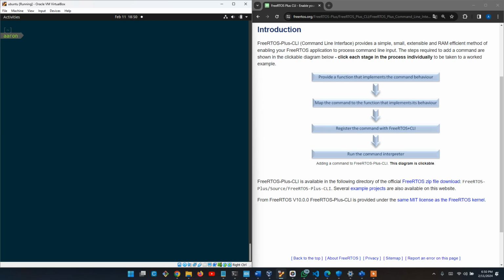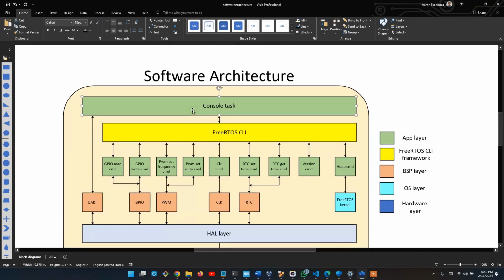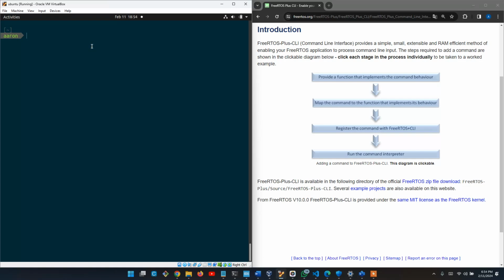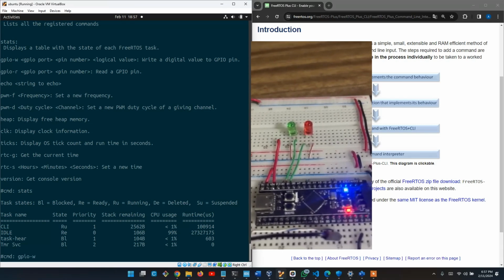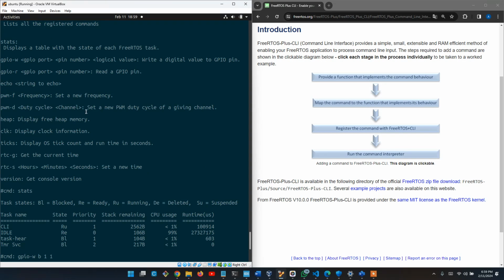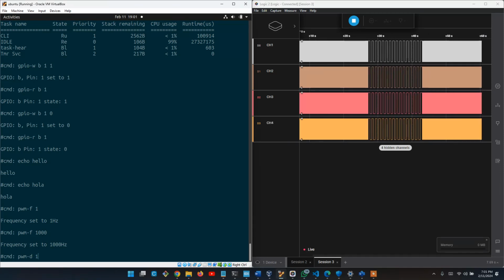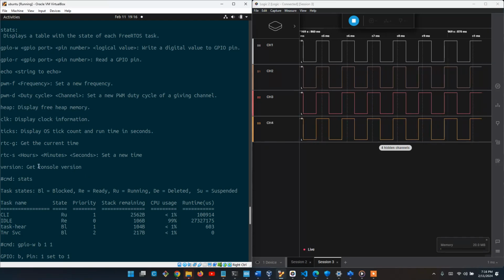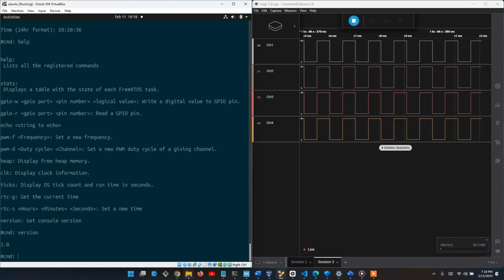FreeRTOS + CLI + STM32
Note: I noticed there is delay between the video and the audio, probably because the app I was using for screen recording, my apologies.